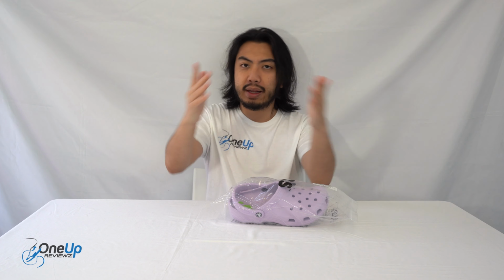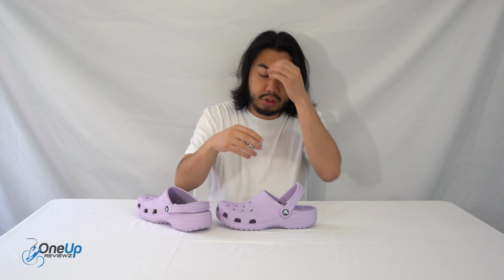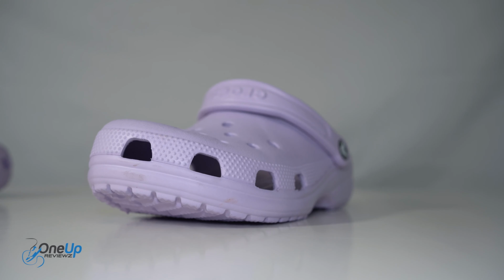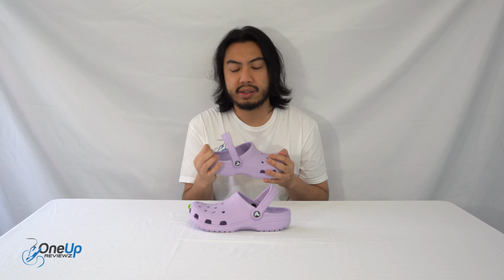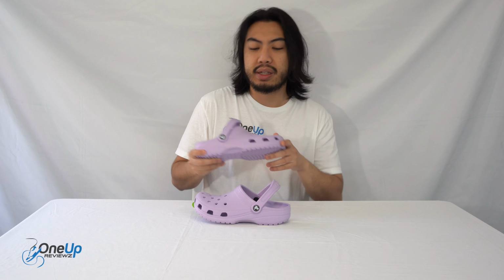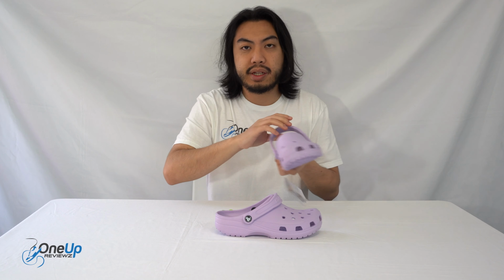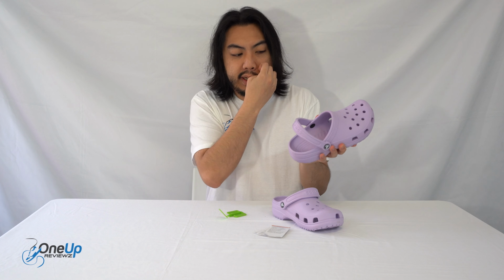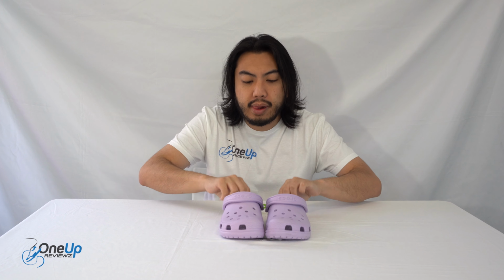CROCS CLASSIC CLOG womens (lilac) | Unboxing & review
0:00 CROCS CLASSIC CLOG womens
1:39 unboxing
5:56 180 degrees view